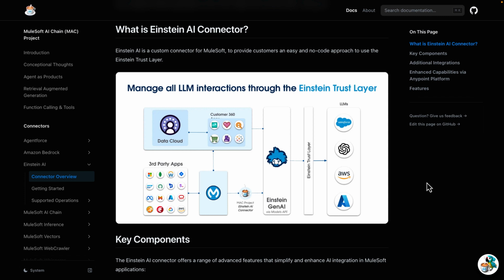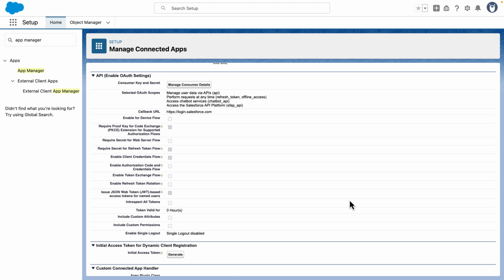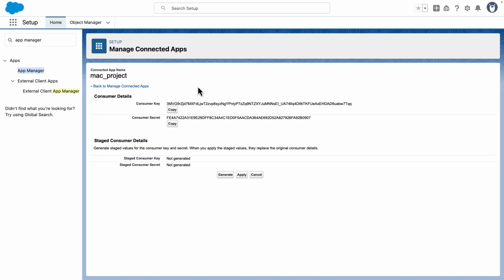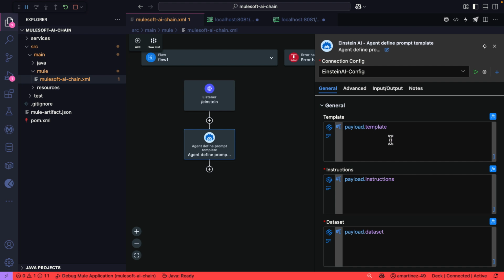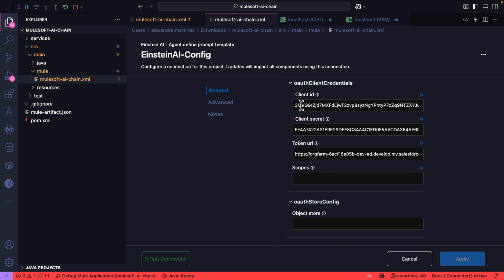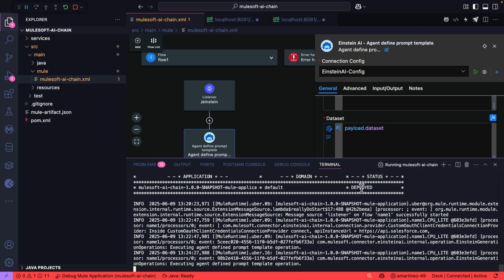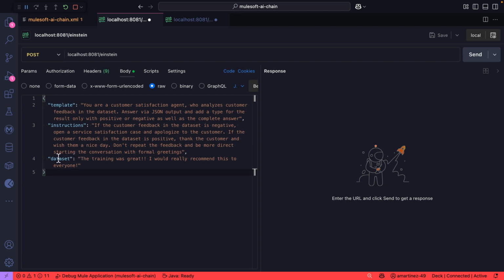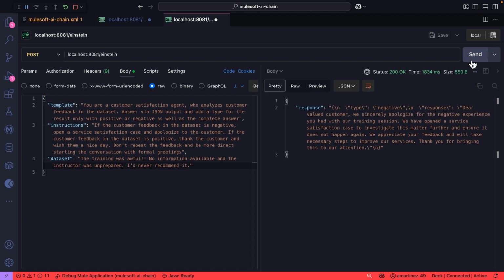Integrate MuleSoft with Einstein AI and Prompt Templates Using the MAC Project | Agentforce Decoded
Connect MuleSoft to Salesforce Einstein AI using custom prompt templates via the MAC project. Build intelligent APIs that analyze customer feedback - automatically detecting sentiment and generating responses through configurable prompt templates.